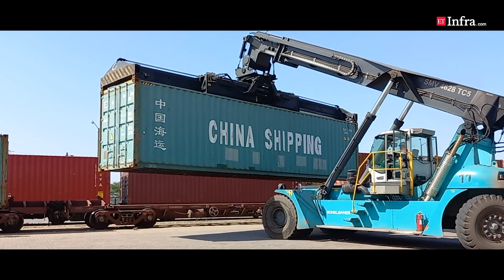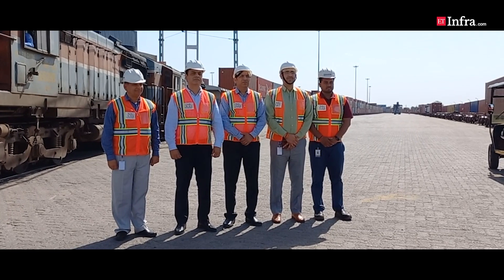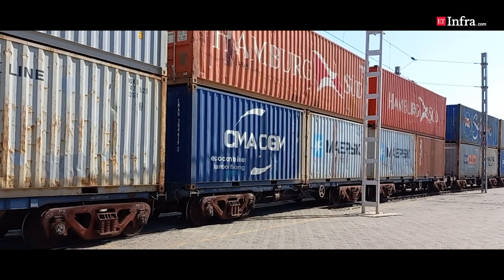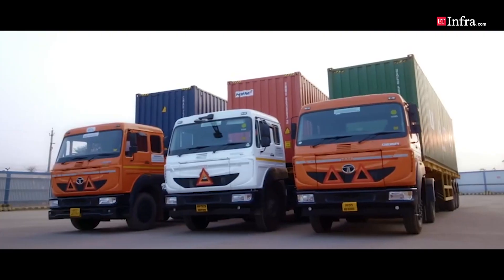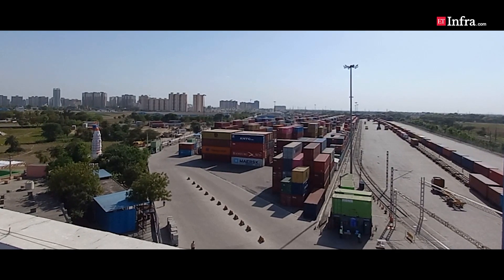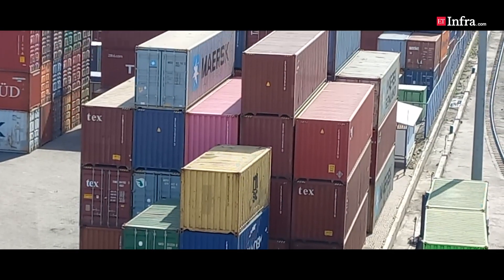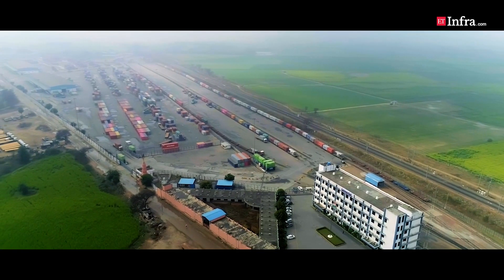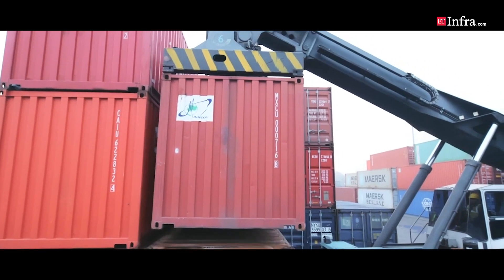ET Infra report on Inland Container Depots & Double Stack container train operations.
ET Infra video story on Inland Container Depots and Double Stack container train operations in India’s Delhi-National Capital Region. We explore the operations at the flagship ICD of Gateway Distriparks Ltd located at Garhi Harsaru, Gurgaon and double stack container operations undertaken from it. Senior management of the integrated inter-modal logistics service provider highlight the benefits of double stack container operations, improved operations due to Western Dedicated Freight Corridor and the company’s expansion plans.

A video report by Dev Kachari, Principal Correspondent, ET Infra.
Drone footage courtesy-Gateway Distriparks Ltd.

 0:00- ET Infra visits Gateway’s Gurgaon ICD
1:43- Gateway’s ICD infrastructure
2:51- Gateway’s ICD expansion plan
3:28- Importance of Gurgaon ICD
6:18- Double Stack container ops
8:23- Gati Shakti Terminal Policy